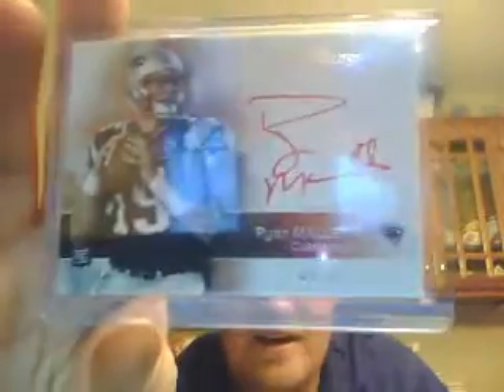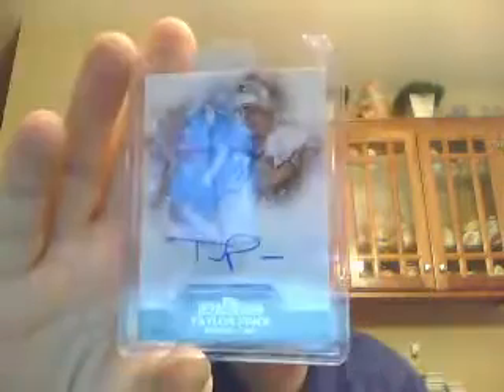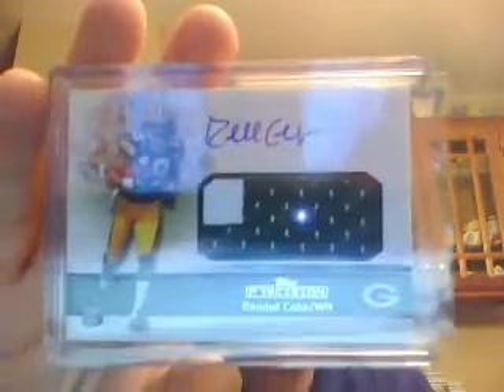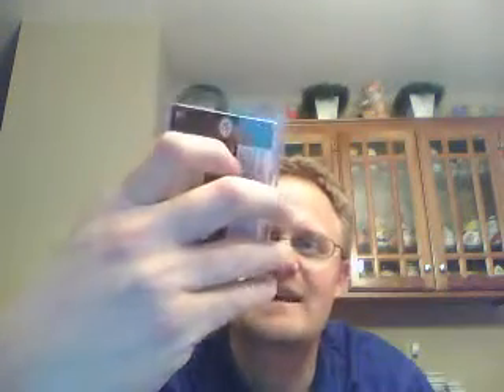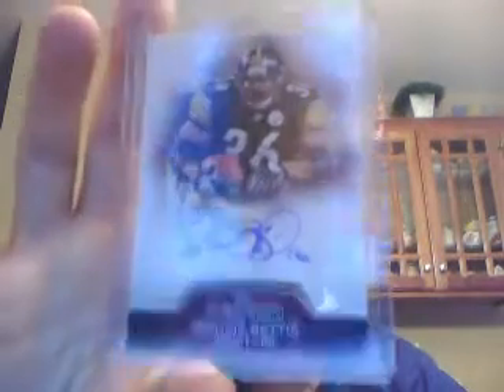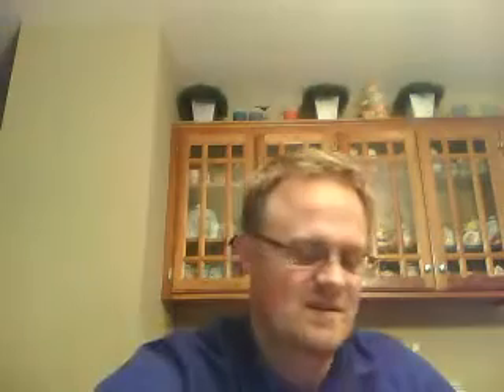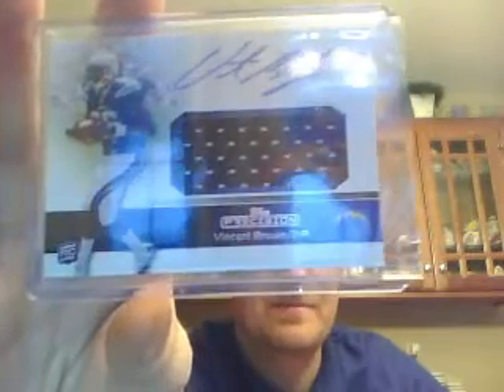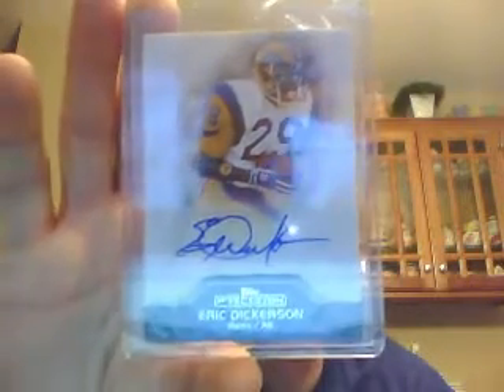2011 Topps Precision Football (2) 6 Box Cases and Plates and Patches 15 Box Case RECAP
Thanks for everyone that joined the breaks.  I also appreciate everyone that hung out in the room last night.  It was blast hanging with all of you last night.  I am already looking forward to Friday night at 7pm CST on BlogTv.  Take care - BB